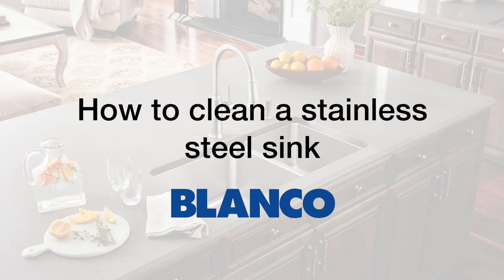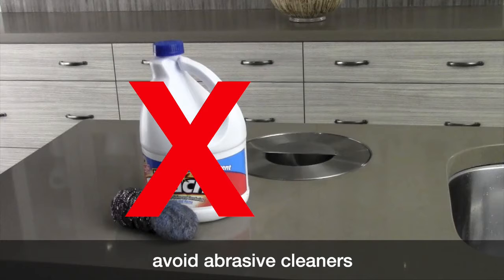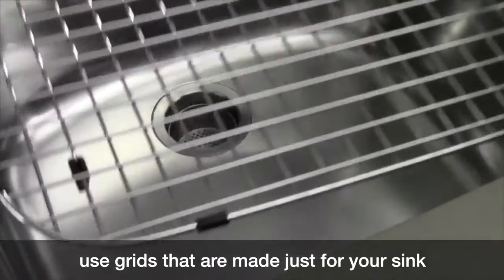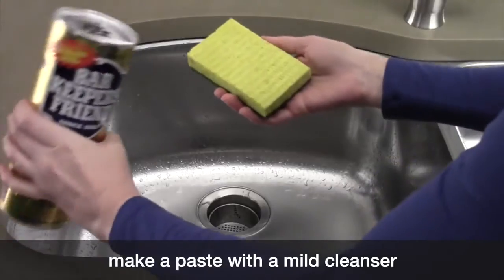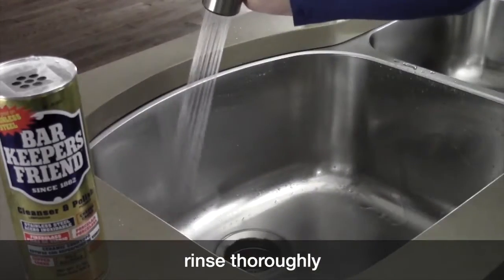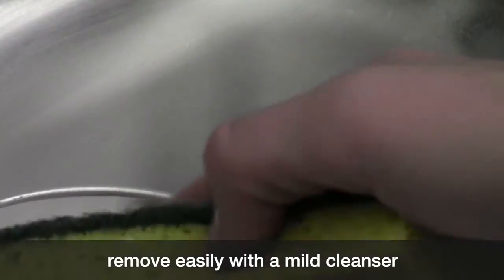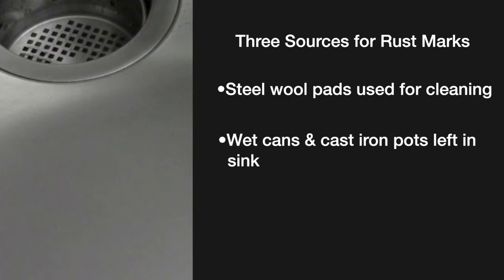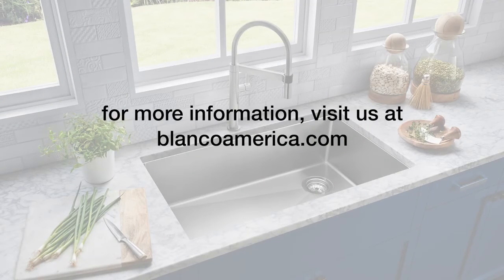How to Clean a Stainless Steel Kitchen Sink